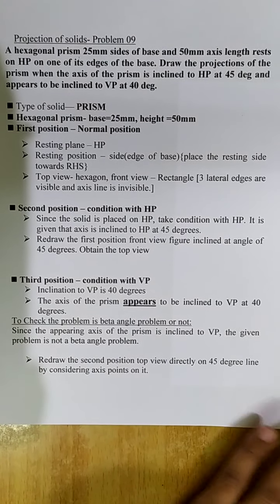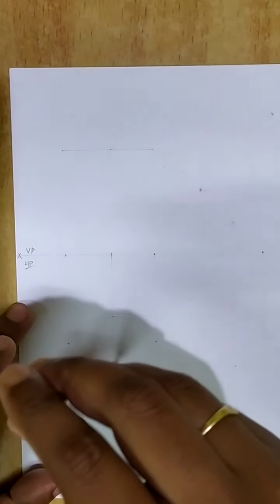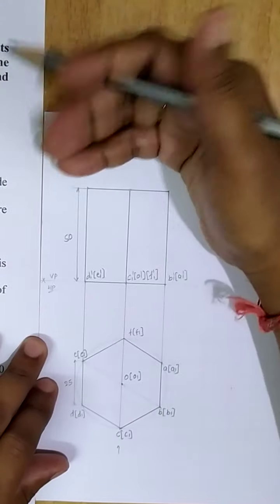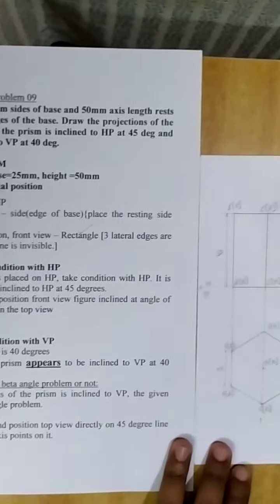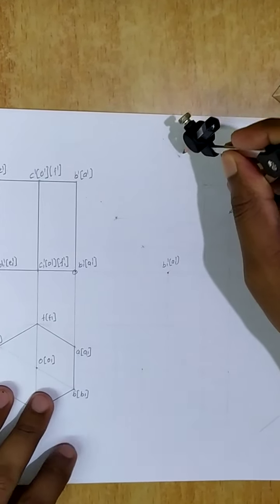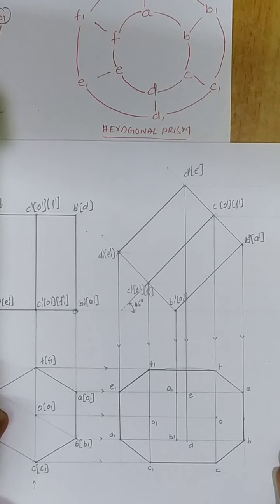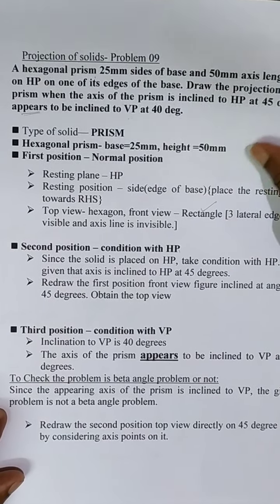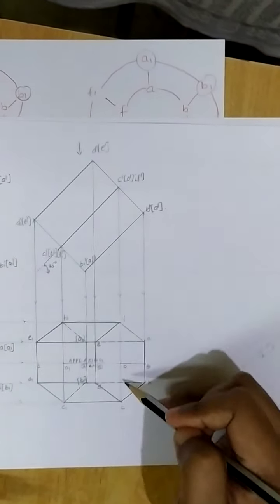Projection of solids- problem 9 ( part 1)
A hexagonal prism 25 mm sides of base and 50 mm axis length rests on HP on one of its
edges of the base. Draw the projections of the prism when the axis of the prism is inclined to
HP at 45 deg and appears to be inclined to VP at 40 deg .